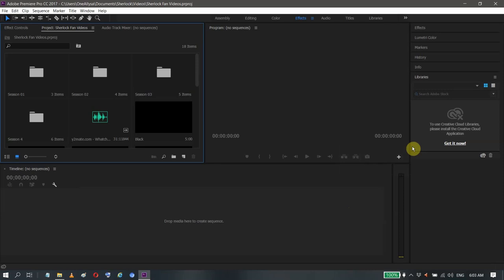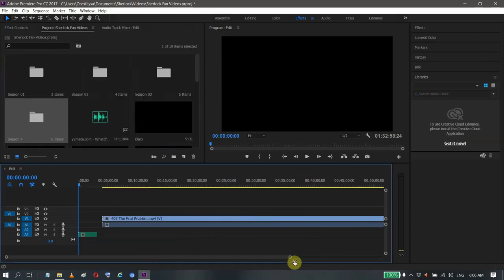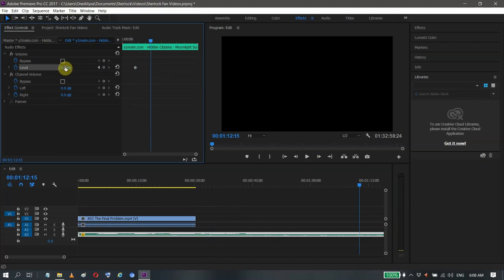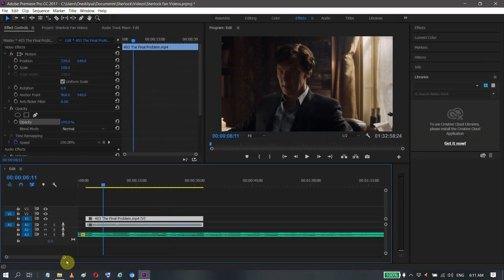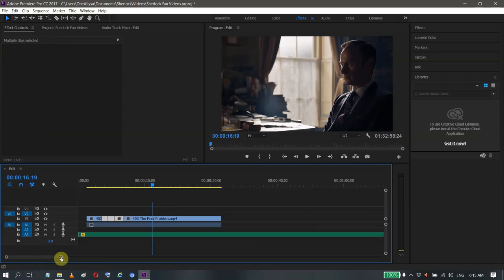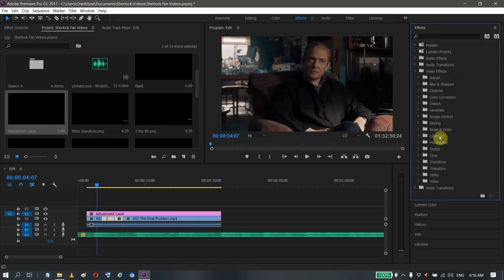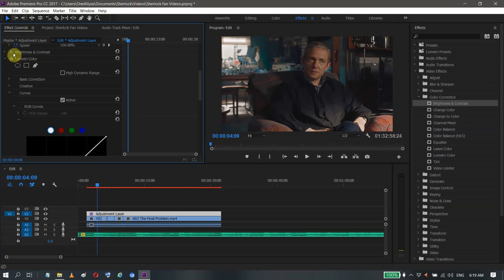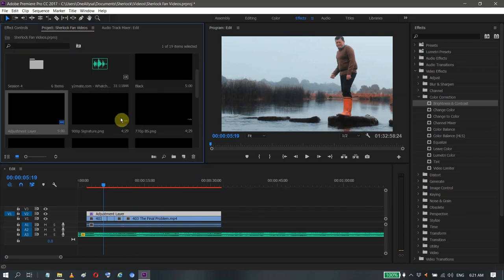How I Edit || Thank You for 5K Subscribers!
THANK YOU SO MUCH FOR MORE THAN 5K SUBSCRIBERS IDK WHAT I DID TO DESERVE YOU GUYS HUHUHUHUHU

So, as a thank you, here is a little show on how I edit fanvids.

Unfortunately, I can't find the source of bluemaroon.CUBE

—oOo—

Fandom
Clips from BBC Sherlock.

—oOo—